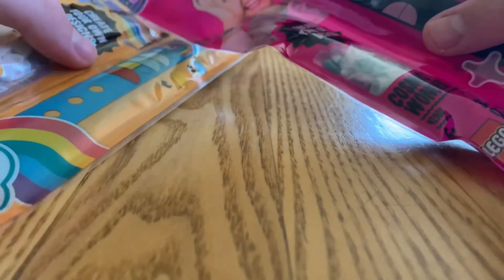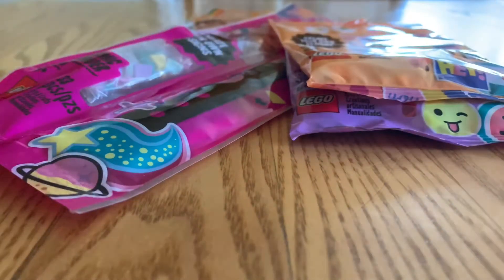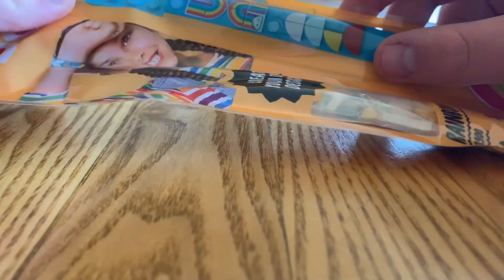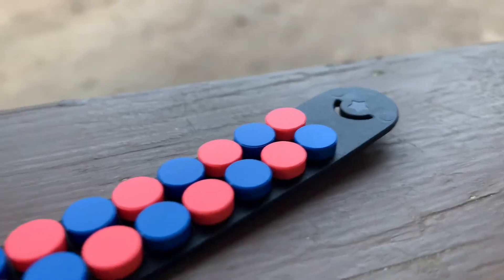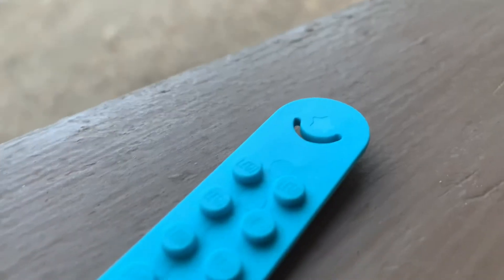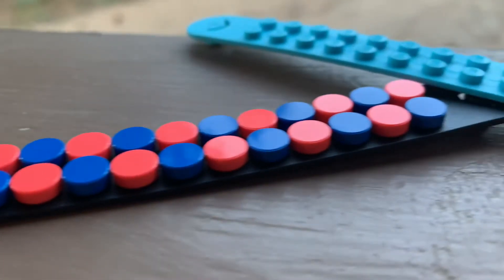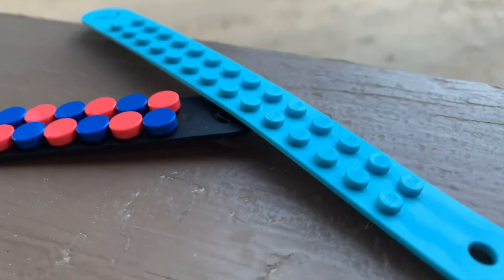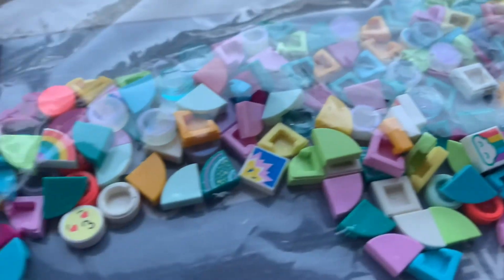Is The Lego Dots Theme Any Good?